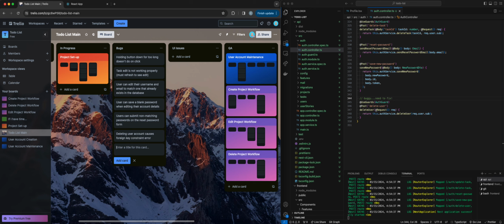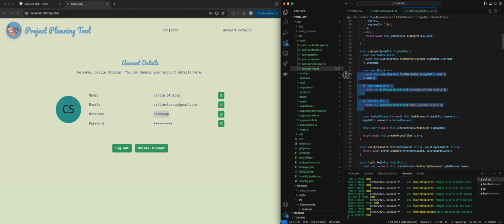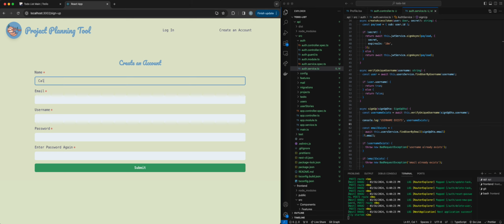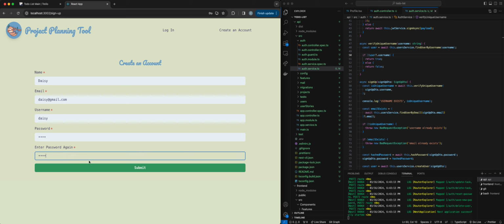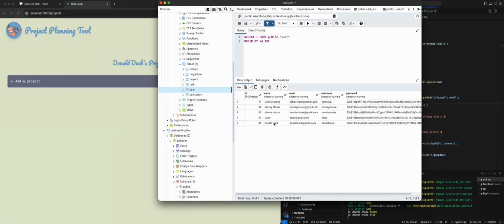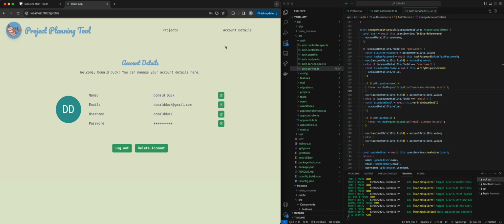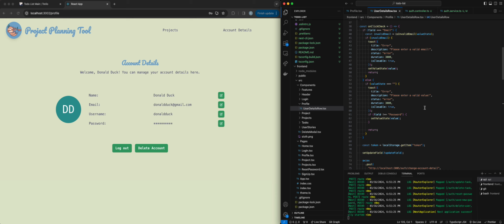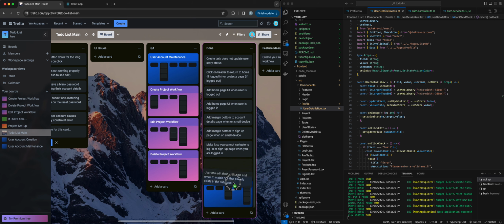Fullstack Portfolio Project: Manual E2E Testing (Part 5)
In this video, we fix a bug that we found during manual testing. This bug allowed users to edit their username or email to match an existing user.